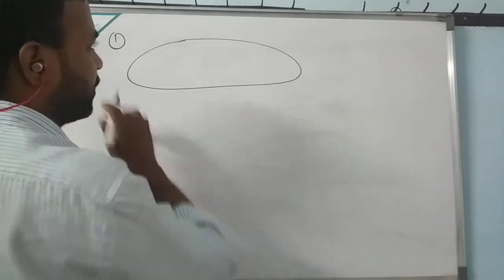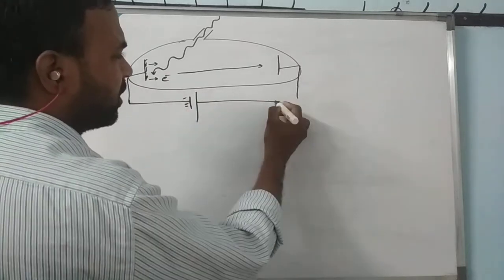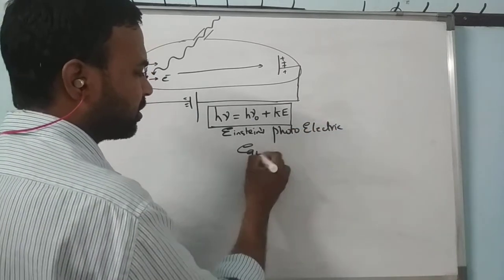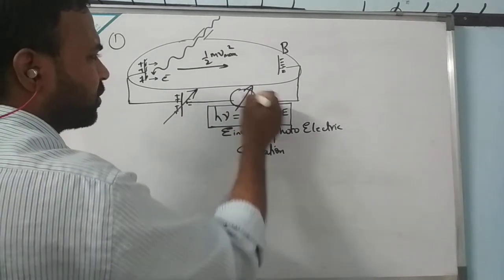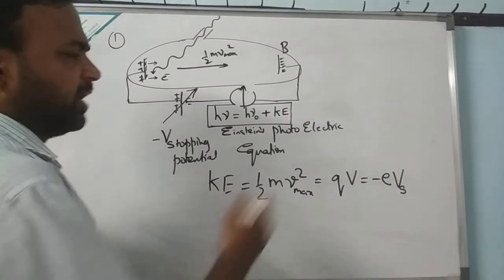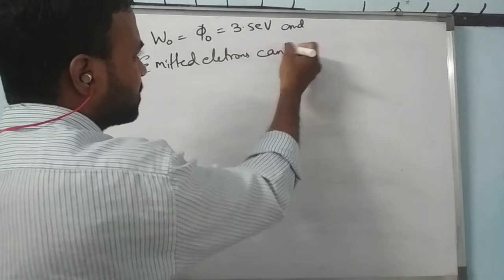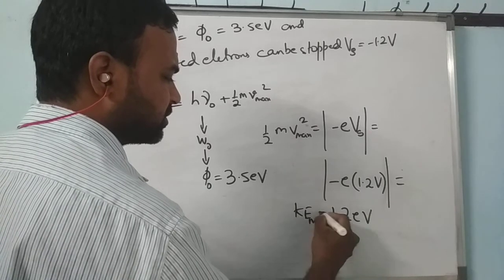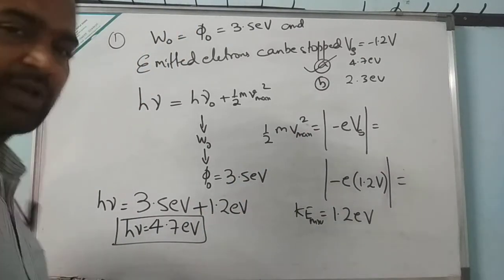Photo electric effect IIT JEE numerical 1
Given work function is 3.5eV and the stopping potential is -1.2V find the total energy of Incident Photo energy using Einstein's photo electric equation